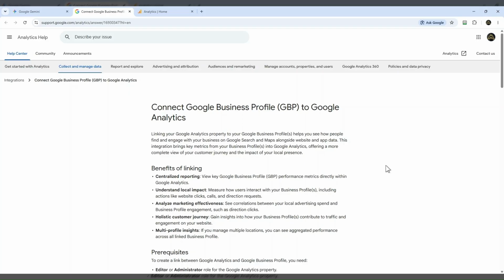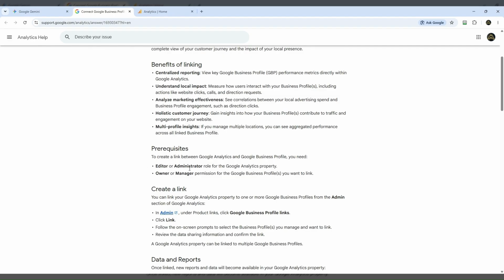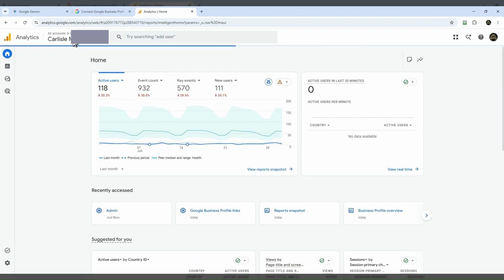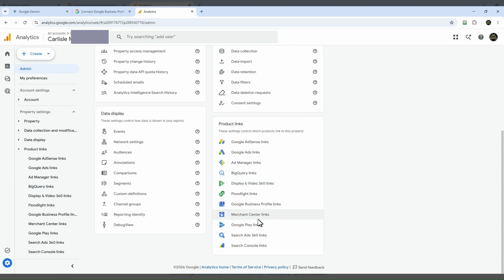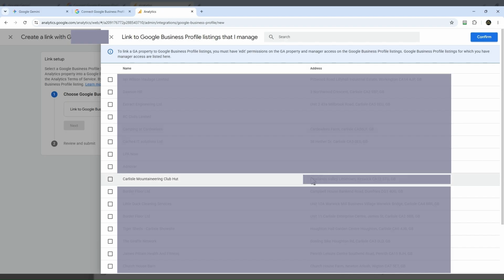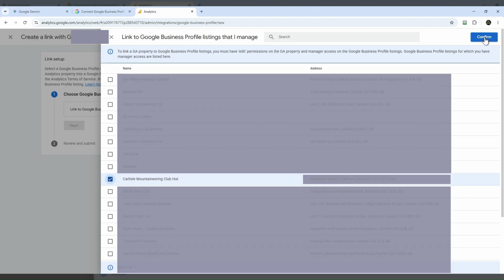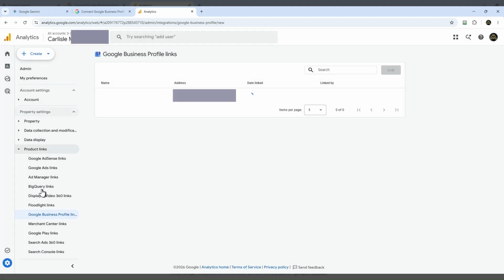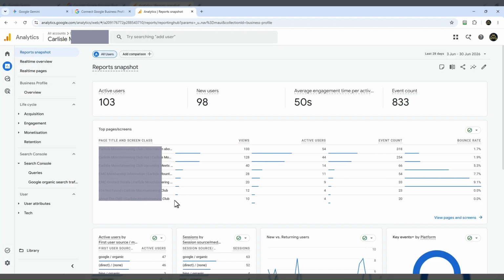Connecting Business Profile Data to Analytics in Google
In June 2026, Google rolled out a native integration linking your Google Business Profile (GBP) directly to Google Analytics 4, finally bridging an obvious gap for business owners and marketing teams. No more relying strictly on website clicks and UTM parameters: now you can see your local search engagement data sitting alongside your website analytics in one dashboard.

In this quick walkthrough, Ray Cassidy from ClimbHigh SEO gives you a step-by-step tutorial and guide to the connection process using a local mountaineering club's hut tucked away up the Newlands Valley as our live example.

🔑 Prerequisites Before You Start:
Google Analytics: You must have Editor or Administrator permissions for the GA4 property.

Google Business Profile: You must be an Owner or Manager of the listing.

⏱️ Timestamps
0:00 – Introduction: Google’s New June 2026 Update

0:31 – Account Permission Requirements

0:54 – Navigating to the GA4 Admin Panel

1:19 – Finding the Google Business Profile Links Option

1:42 – Selecting & Confirming Your Business Listing (Newlands Valley Example)

2:35 – Submitting the Link to Google

2:55 – Verifying the New GBP Data Section inside GA4 Reports

📈 Get Found Locally with ClimbHigh SEO
Based in Cumbria, I help professional services firms, outdoor brands and startups get found in Google search, in Maps, and increasingly in AI-driven recommendations.